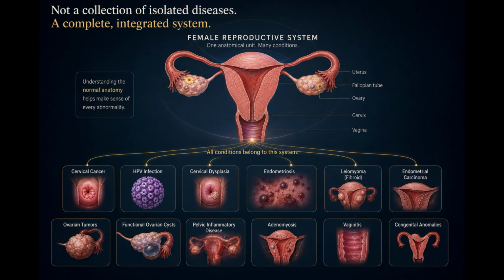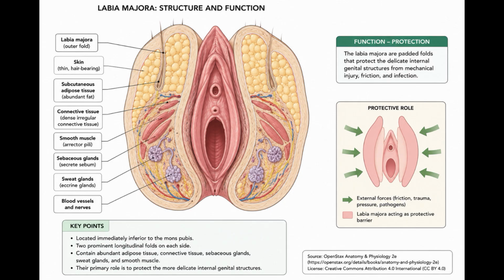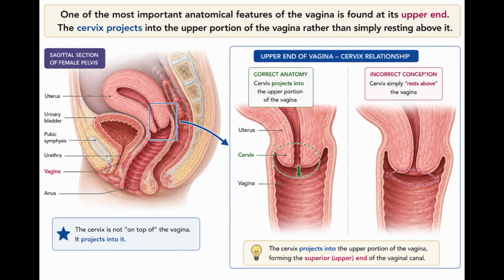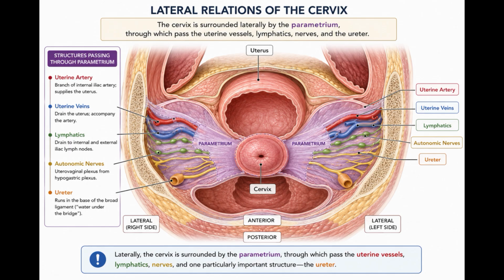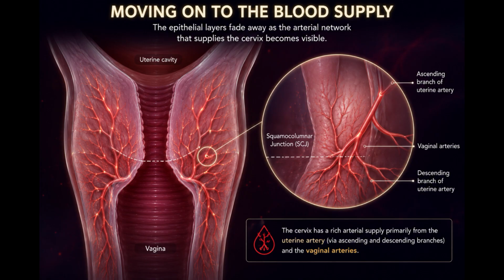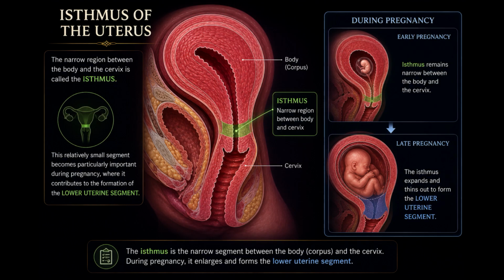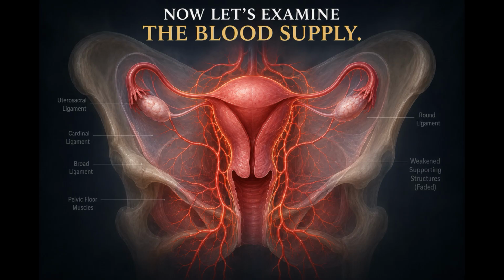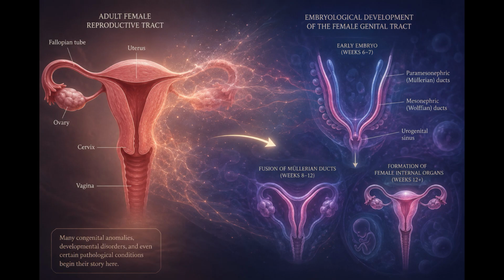Female Genital Tract Anatomy Explained | Vulva, Vagina, Cervix & Uterus | MBBS Pathology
Master the complete gross anatomy of the female reproductive system in this comprehensive, exam-oriented medical lecture by Morphica. This lesson covers the anatomy of the vulva, vagina, cervix, and uterus with detailed explanations of their anatomical features, blood supply, lymphatic drainage, nerve supply, supporting ligaments, anatomical relations, and clinically important concepts. Designed specifically for MBBS students, pathology residents, NEET PG, INI-CET, FMGE, and medical professionals, this lecture builds the essential anatomical foundation required to understand gynecological pathology, cervical pathology, uterine pathology, and female reproductive diseases. Whether you're preparing for university examinations or postgraduate entrance exams, this structured anatomy lecture will help you develop a deep conceptual understanding of the female reproductive system before moving on to histology, embryology, physiology, cytology, and pathology in the upcoming modules of the Morphica Female Genital Tract Pathology series.